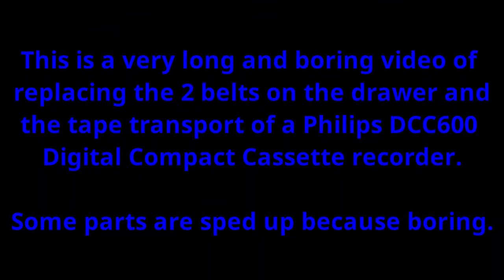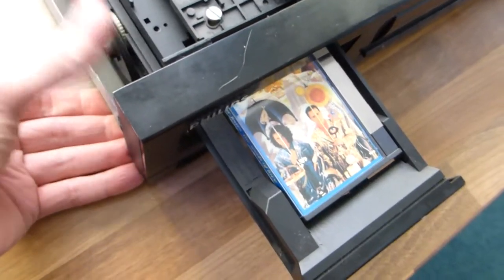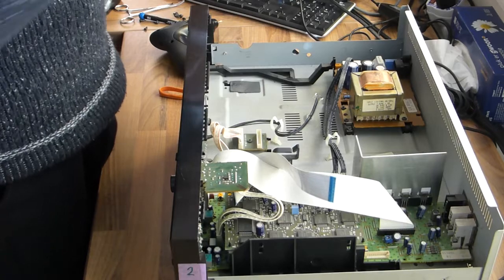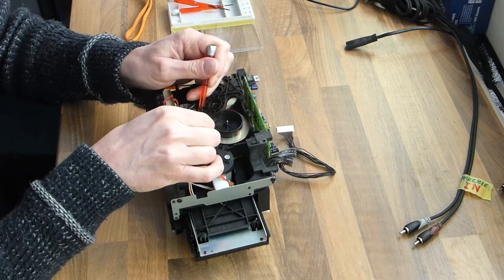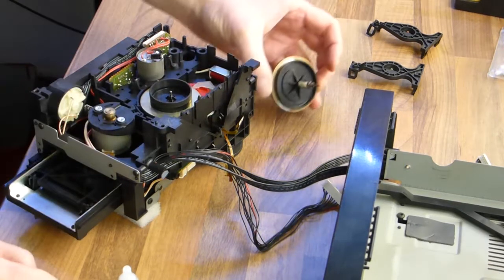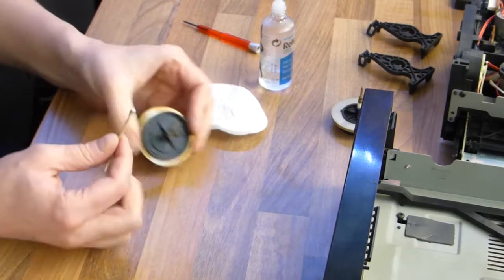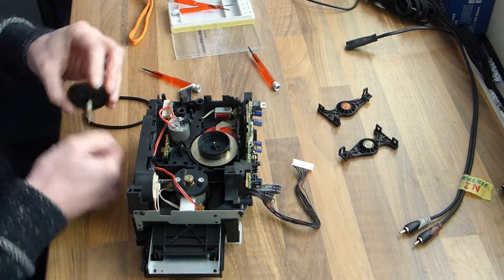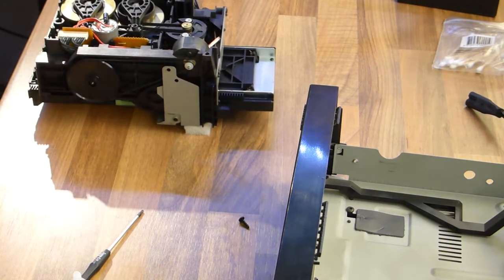Replacing the belts in a Philips DCC600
Replacing the belts in a Philips DCC600 Digital Compact Cassette Recorder.